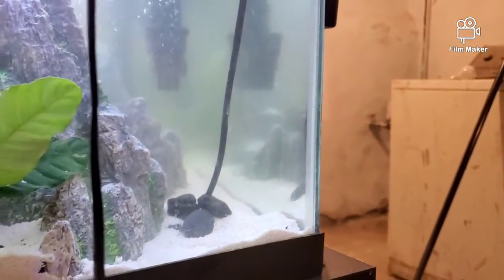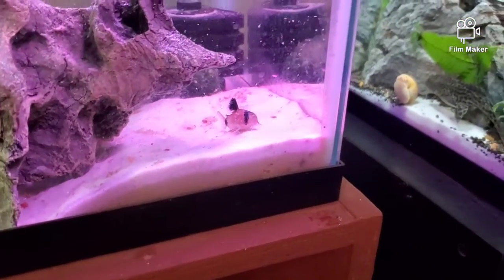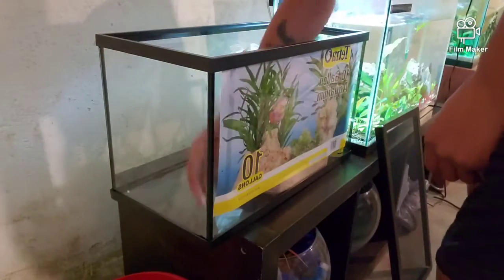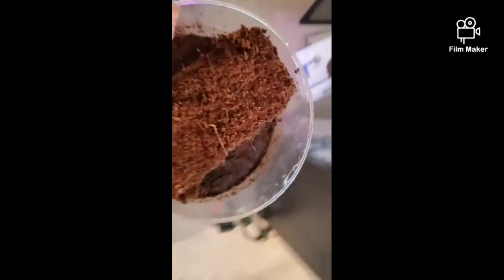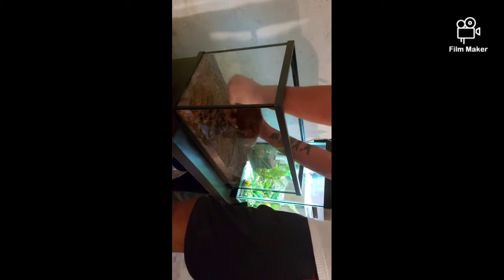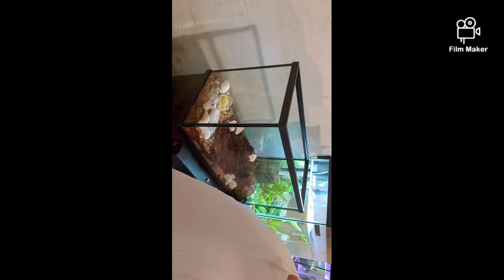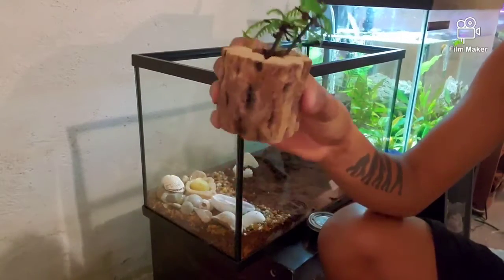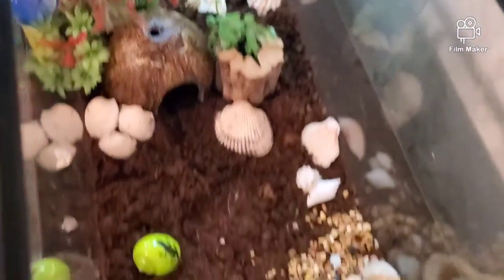***How setup Hermit crab home***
New set up for my Hermit crabs

Jawbreaker and Friends Aquatic Life

Live the dream join the hobby

Use my hashtag for a shout-out  🐌🐟🐡🦂🦀🦐🐠